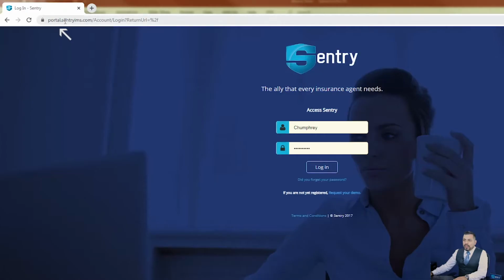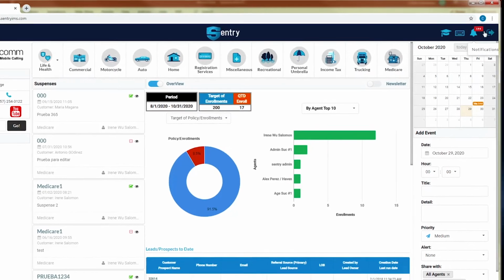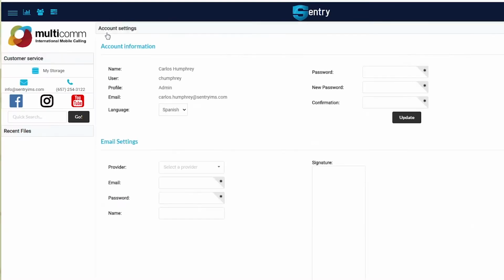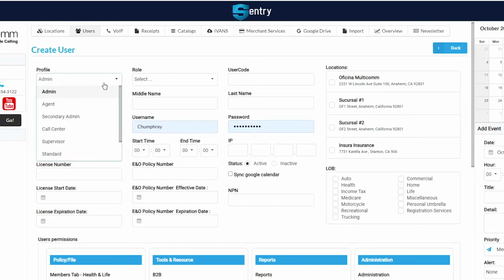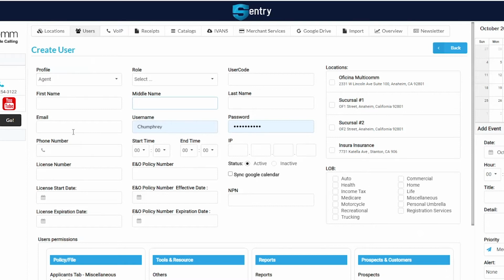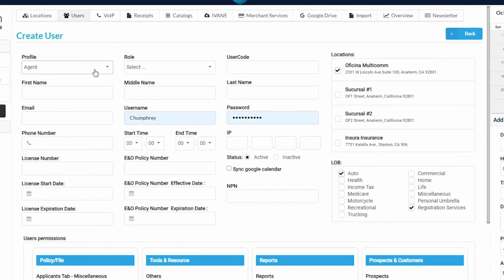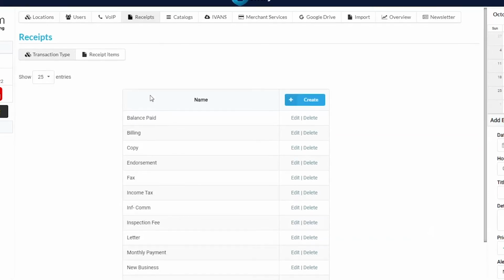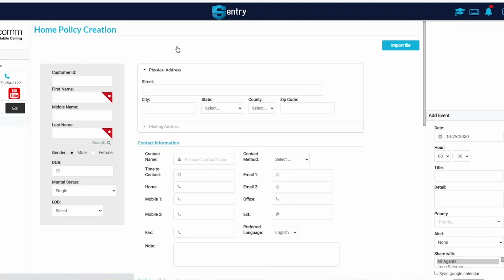WELCOME to Sentry IMS | Insurance Agency CRM | Getting Started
Welcome to Sentry IMS! The Ally thar Every Insurance Agent needs.

In this introductory Video you are going to learn from our Trainer Alex Perez the very first steps you will need to set up before you receive your training sessions.

With this welcome video you will be able to:

- Login to your Sentry Portal and Change your temporary password.
- Create new Users and Profiles.
- Create and Edit Locations.
- Get familiar with the interface.
- Get ready to use the platform for Training Sessions.

Thanks for choosing Sentry IMS, if you still don't have Sentry CRM and you want to give it a try with no charge for 14 days, feel free to contact us!